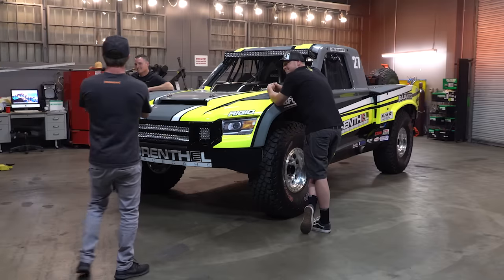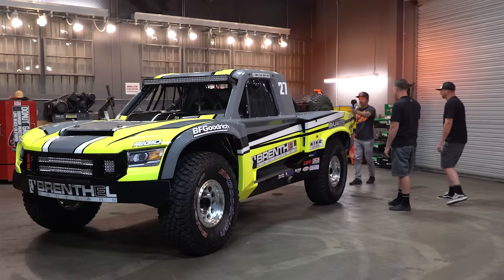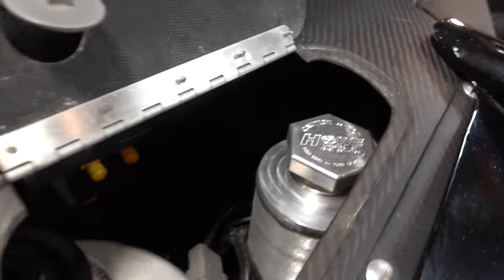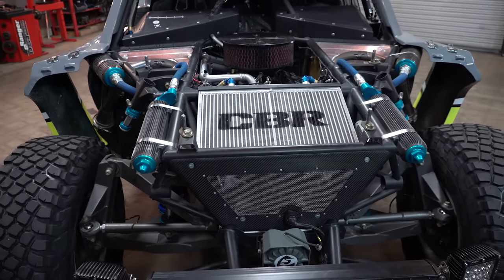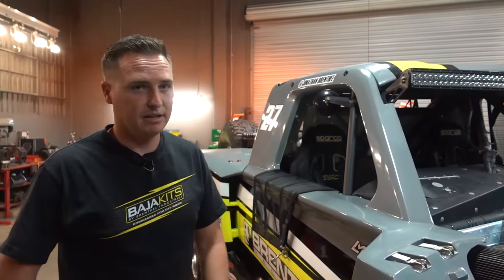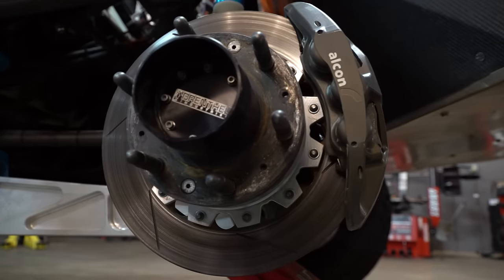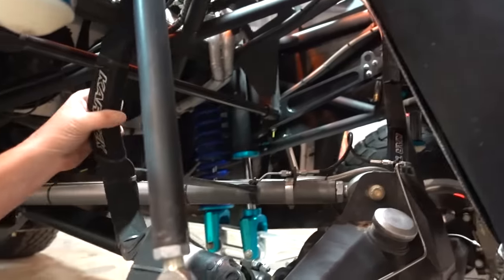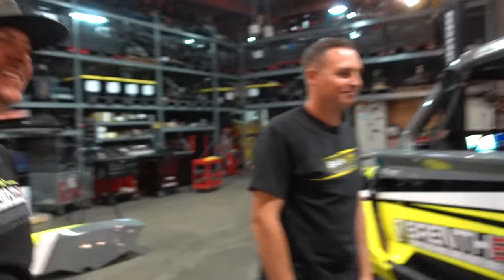The Ultimate Desert Racing Truck... That You Can Buy!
The Brenthel Brothers build some unreal off road machines. Everything from luxury prerunners, to full blown unlimited Trophy Trucks. This is one of those balls-out trucks, which you can buy right from them. Exactly as you see it here. Who wants to chip in and party?